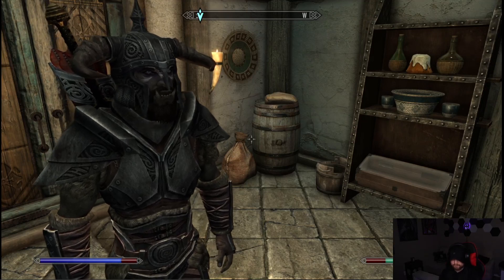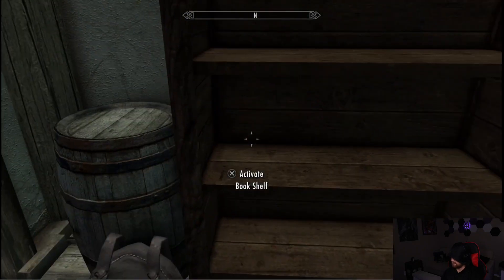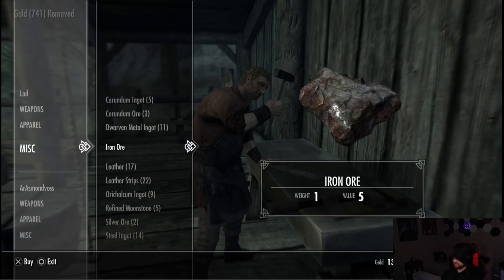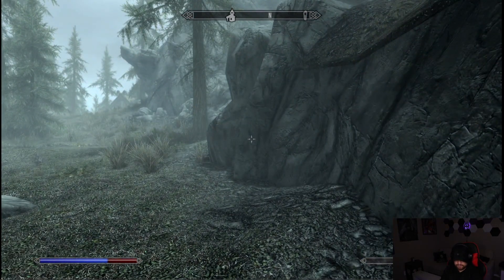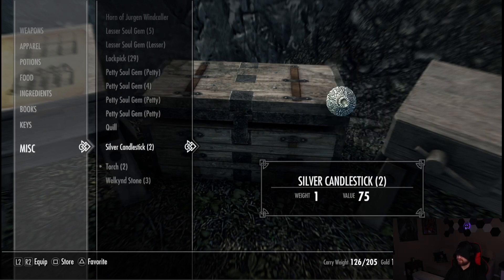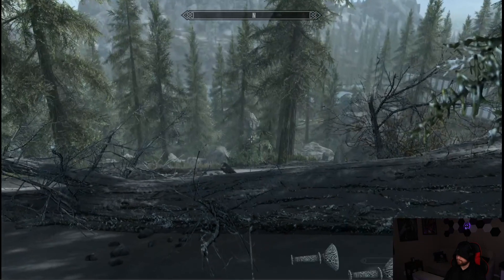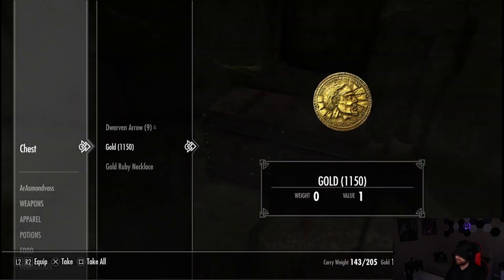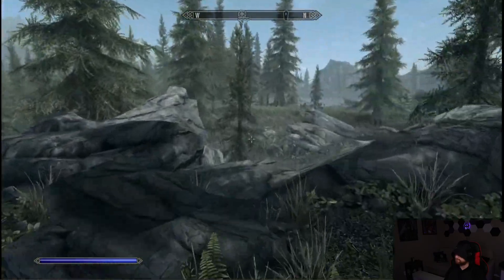The Elder Scrolls V Skyrim | Lets Play Series | Episode 12 | Time for some laid back exploring.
So for episode 12 we went and explored two different locations and just did some laid back level grinding.